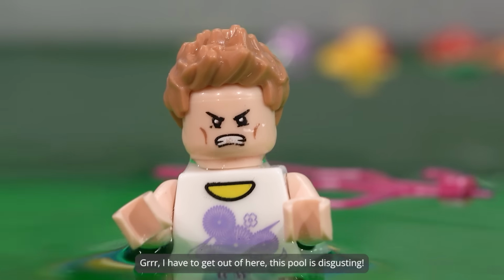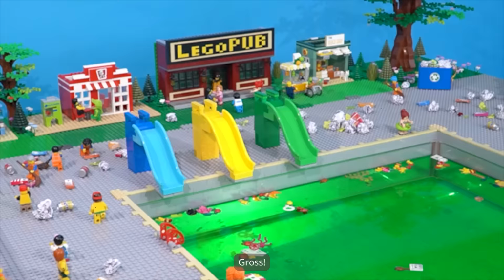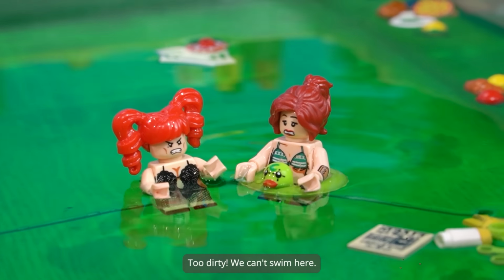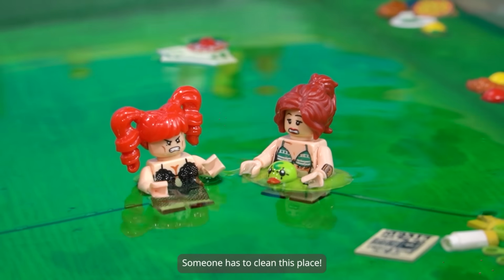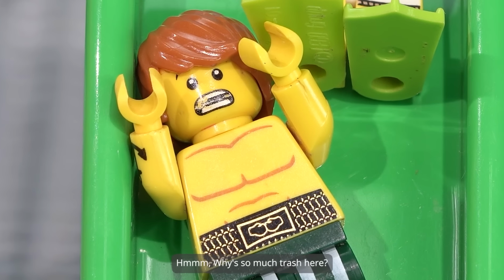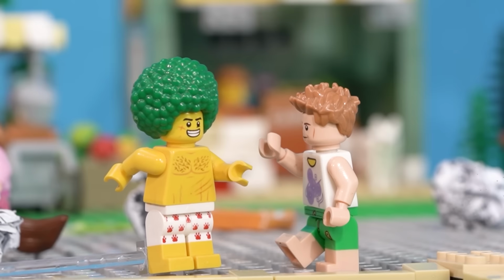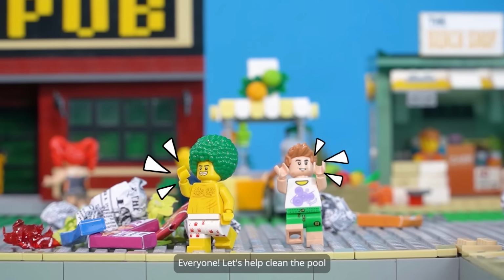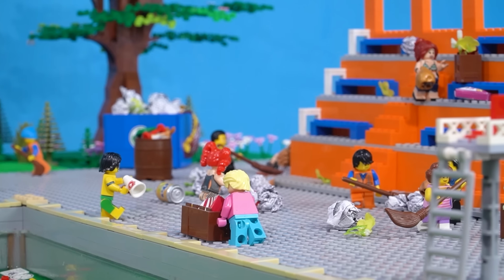I Built a GIANT Lego Pool Cleaning Machine… Does It Actually Work?! - Lego Funny Experiment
🧪🧱 Welcome to Lego Funny Experiment – Where Lego Meets Crazy Fun & Creative Experiments! 🤯🚀

Are you ready to explore a world full of hilarious challenges, unexpected experiments, and awesome Lego creations? Welcome to Lego Funny Experiment, the YouTube channel where imagination runs wild and Lego turns into fun, surprising, and sometimes totally crazy experiments! Whether you're a Lego lover, a curious creator, or just here for laughs, this channel is made for you.

🎯 Why Choose Lego Funny Experiment?
At Lego Funny Experiment, we don’t just build — we test, experiment, and push Lego to its funniest and most creative limits. We believe Lego is not only for building models but also for creating entertaining experiments that make people smile. Here’s what you can expect:

😂 Fun & Crazy Experiments: Watch Lego face unusual tests, funny challenges, and unexpected situations that you’ve never seen before.

🧱 Creative Builds: From weird machines to unique contraptions, discover imaginative Lego creations designed for entertainment and experimentation.

🎬 Entertaining Challenges: We put our Lego builds through hilarious scenarios, creative tests, and exciting experiments that are fun for everyone to watch.